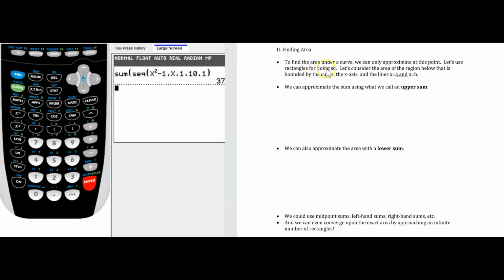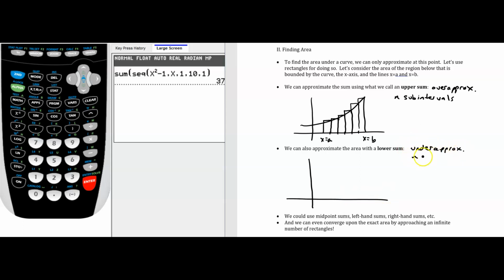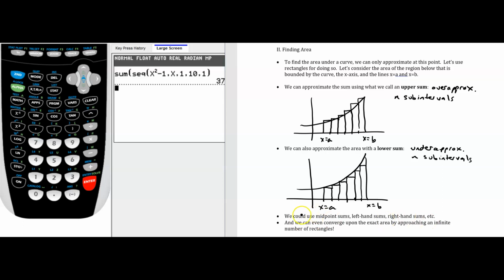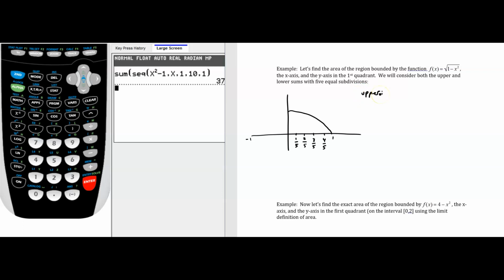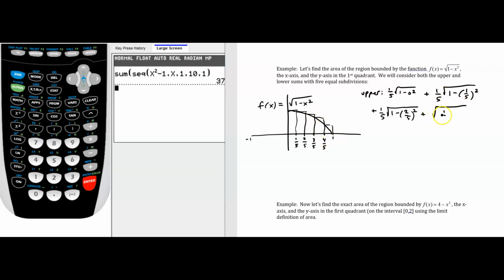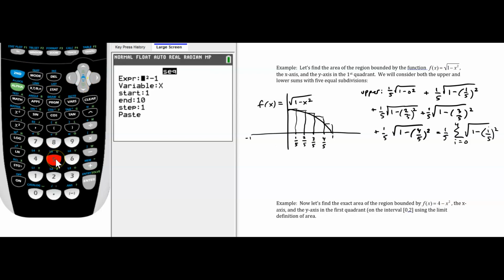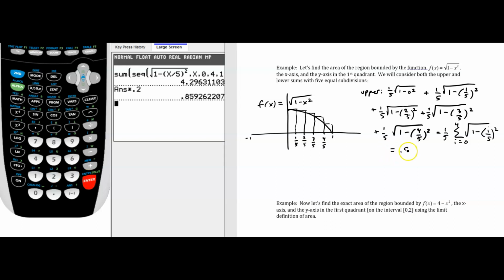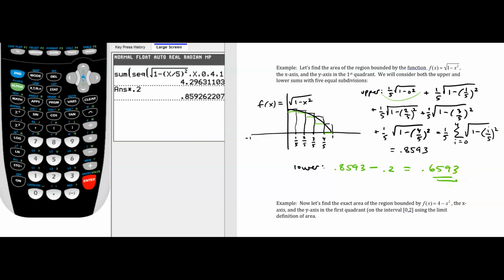5.2 Notes Video #2